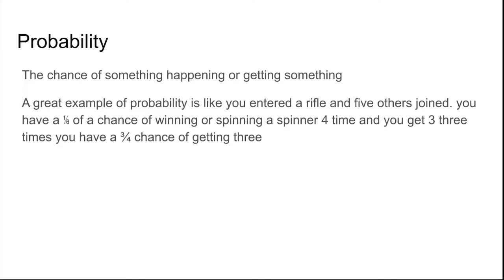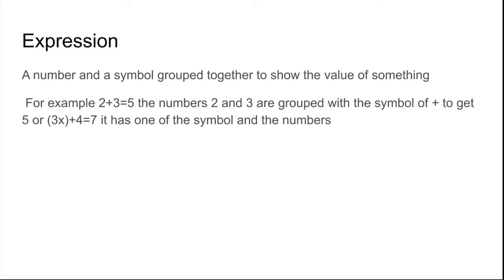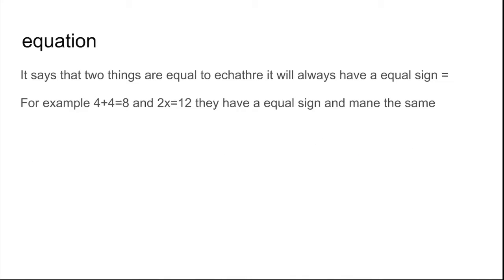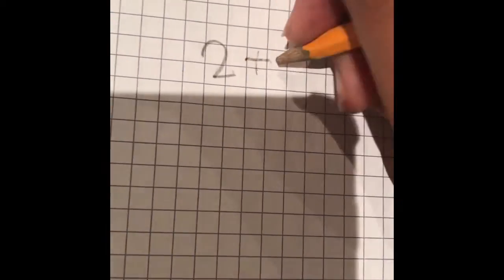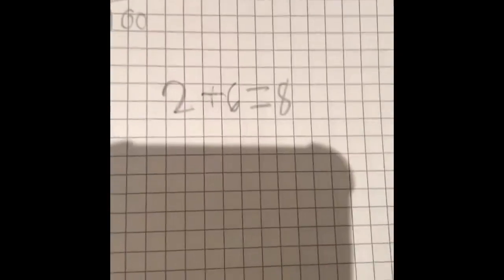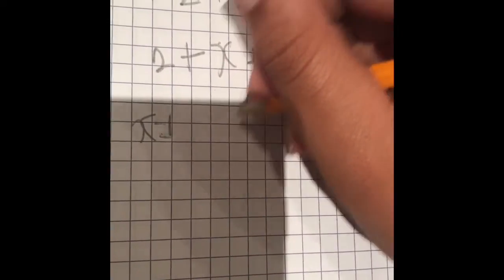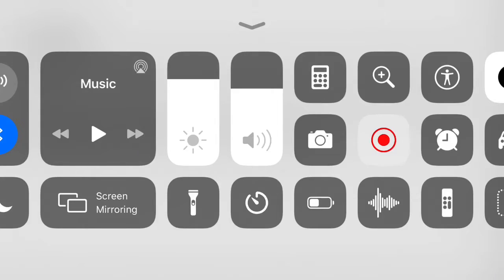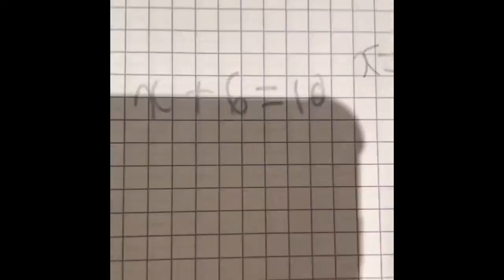My Movie 2